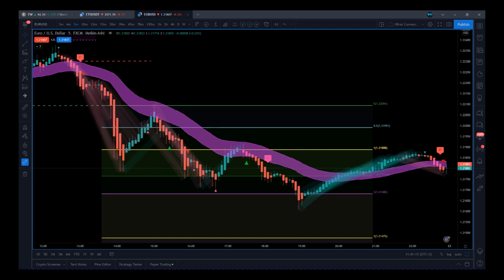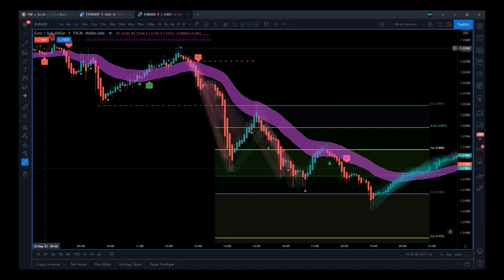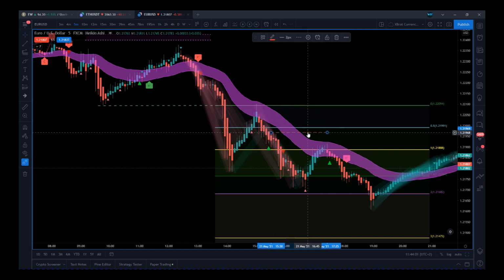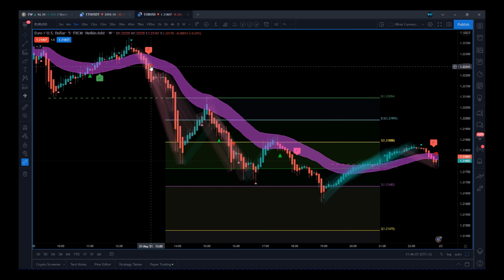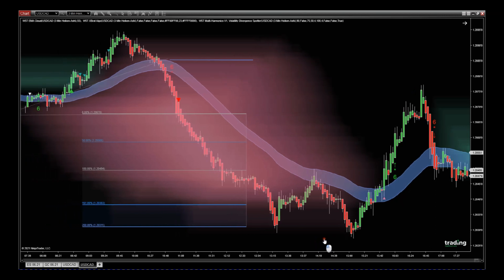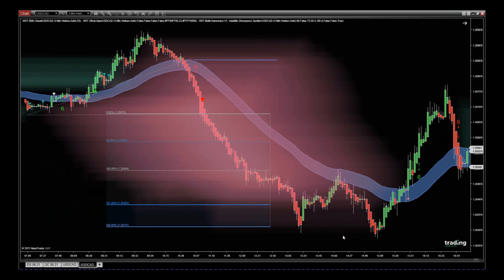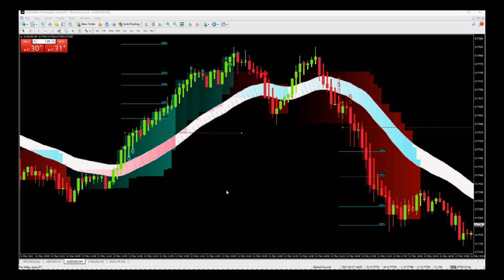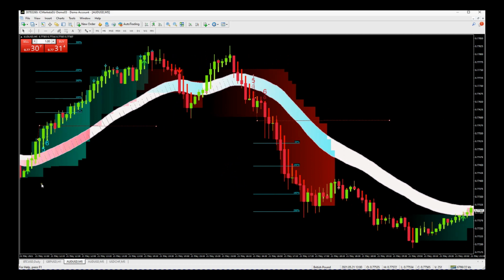👉Forex Trading with xBraAlgo on TradingView, NinjaTrader and MT4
Trade Forex with xBraAlgo on popular trading platforms like TradingView, NinjaTrader, and MT4.

Despite varying platform appearances, the day trading bundle of indicators consistently yields favorable results. In this video, Paul demonstrates three Forex trading opportunities on EURUSD, USDCAD, and AUDUSD. He comprehensively covers everything from receiving and confirming trading alerts, to formulating entry strategies and effectively managing trades. Ensuring consistent profits, the use of these trading tools is invaluable for Forex traders of all experience levels.

TIME Stamp

👉For the best deals on  day Trading Indicators and Day Trading Software.